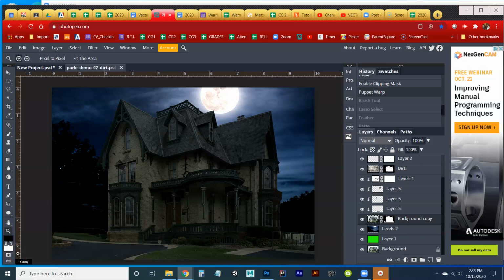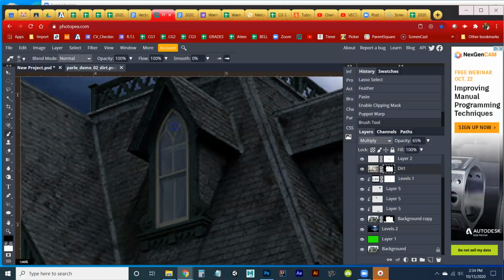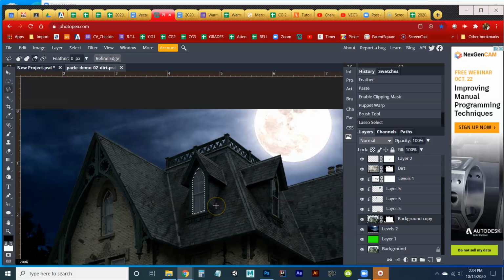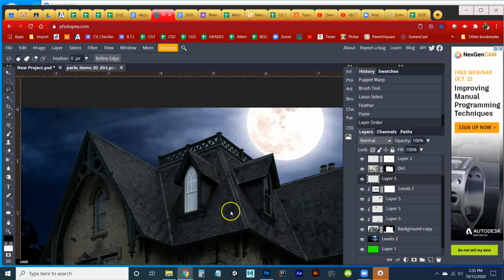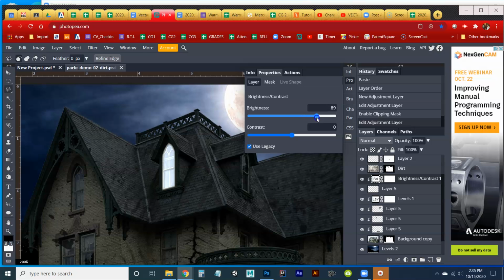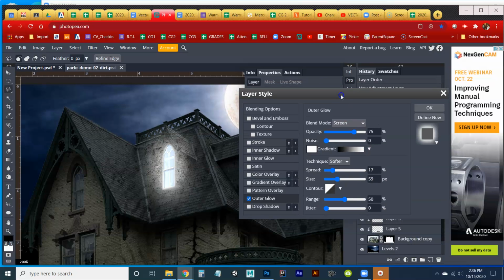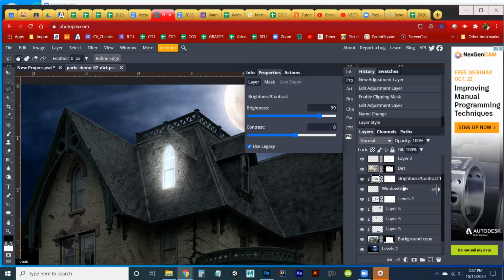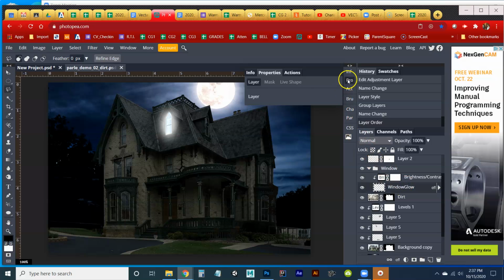Haunted House creation step 04